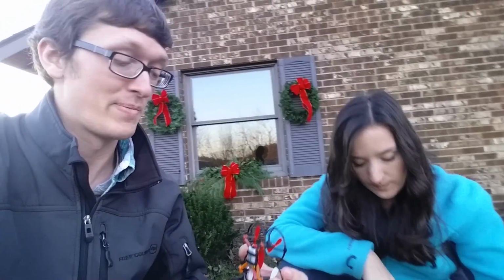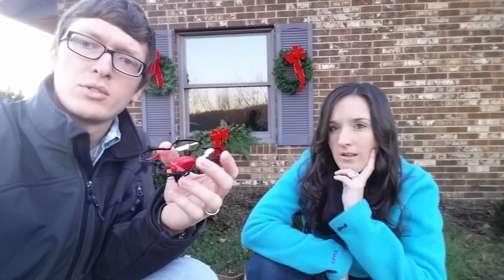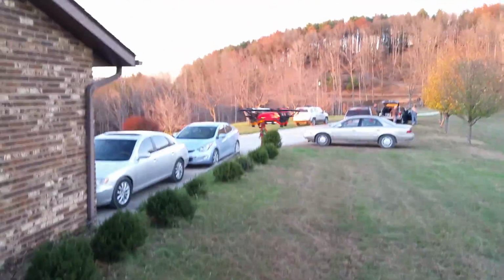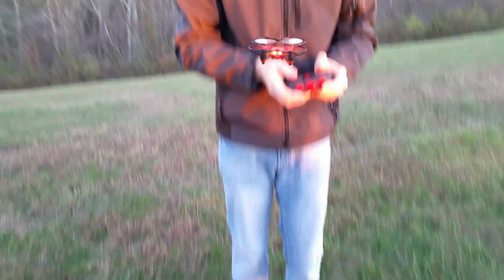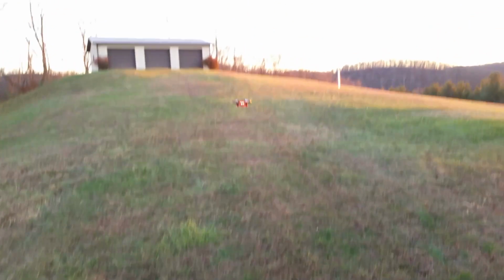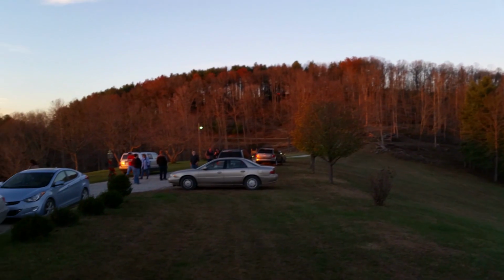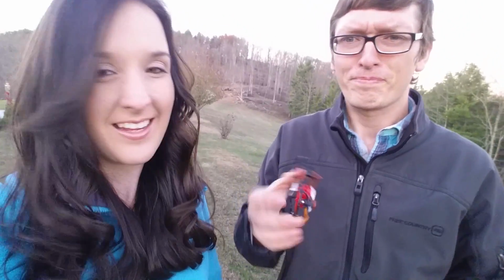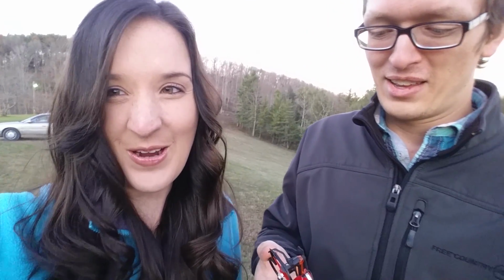Skull Drone RC Quadcopter Review - TheRcSaylors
Check out the Skull Drone Review by TheRcSaylors!  This mini RC quadcopter is the first one we've ever seen that isn't shaped like a well.. a quadcopter!  It looks like a fun little skull with glowing eyes as it flies around.  And speaking of it flying around, it does so really well!  Let's take a closer look at the RC Skull Drone in TheRcSaylors video review!